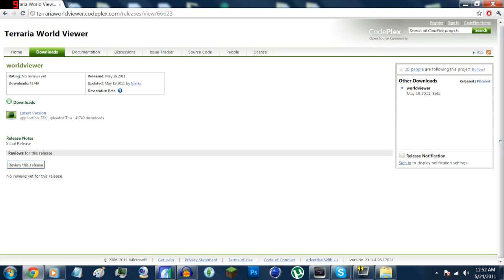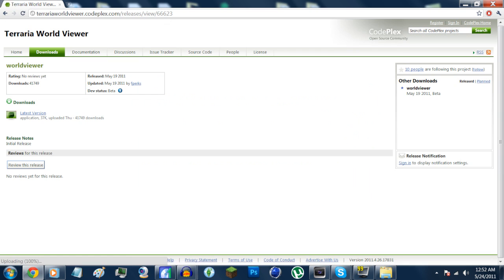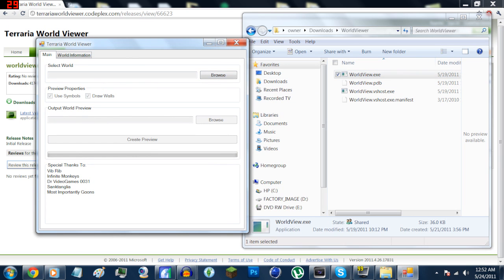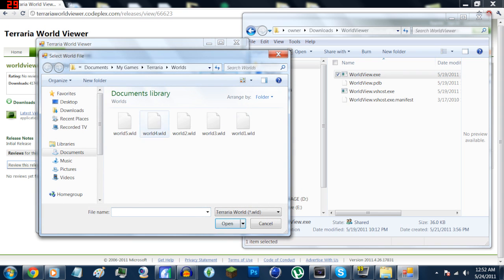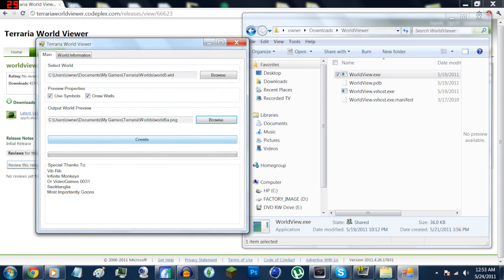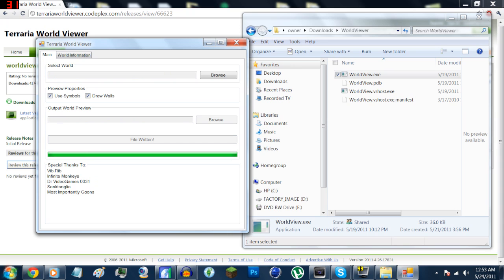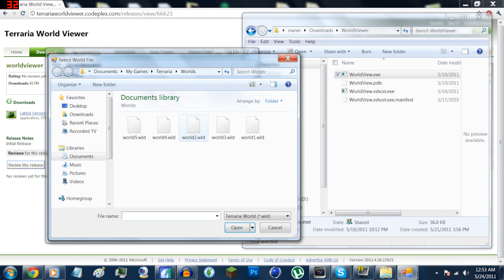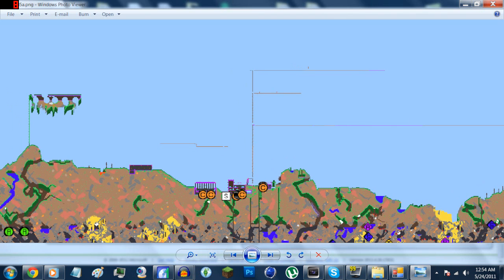Terraria world viewer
Let it be known I have Windows 7, I cannot help with other operating systems.

If you would like to know what the symbols mean, just look